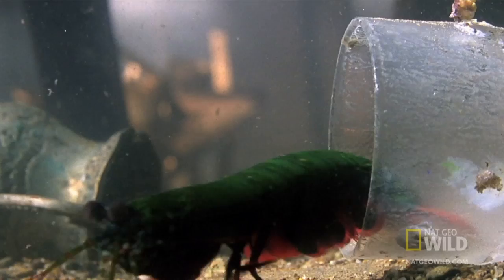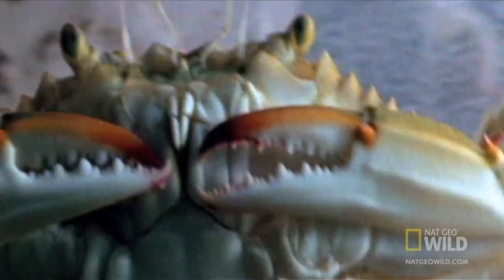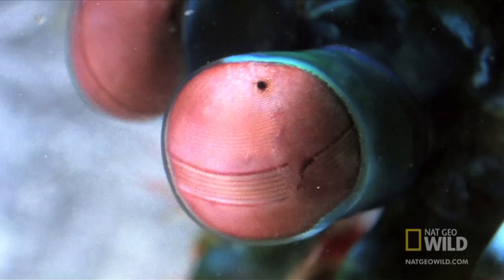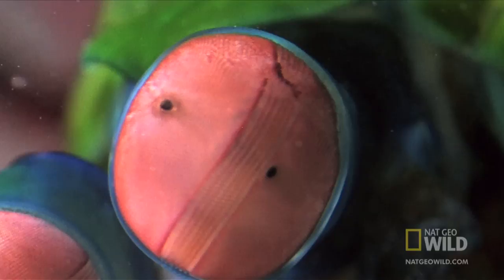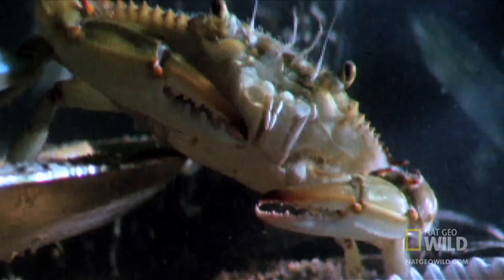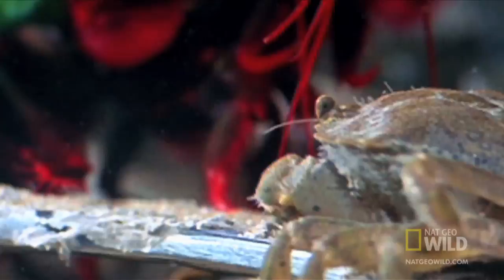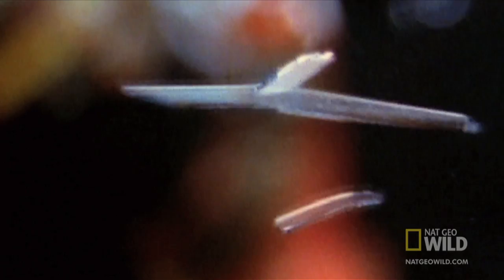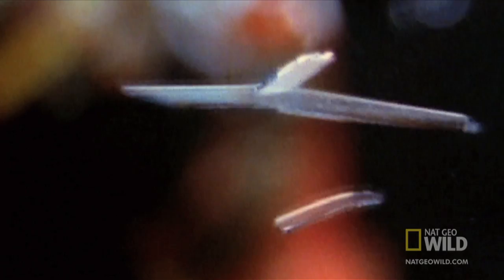Shrimp Packs a Punch | World's Deadliest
It might be a featherweight, but this tiny mantis shrimp packs a powerful punch. A crab tries to shield itself behind glass a quarter-inch thick... but will it be enough to stop the hungry shrimp?

About World's Deadliest:
World’s Deadliest Predators is a new series that looks at most riveting moments of animal predation, breaking down the struggle for survival and supremacy into five action-packed episodes. Top Hunters focuses on the most feared animals in their class: animals at the top of their food chain; the hunters who are prey to no other animal. Killer Packs illustrates when predators multiply their advantage over prey by banding with others of their species to hunt. Lethal Weapons shows that the physical attributes and built-in concealed weapons have the ability to make an animal a top predator. Our Superpowers episode focuses on the animals that see, hear, and smell better than any others…and that relative to their size on are the fastest and strongest creatures on the planet. And whether it is over food, territory or sex, animals go to war within their species and against other species…Battles dissects these conflicts, from the strategy to the play-by-play. These five episodes bring together dozens of species, which are extraordinary, savage, and the World’s Deadliest Predators.